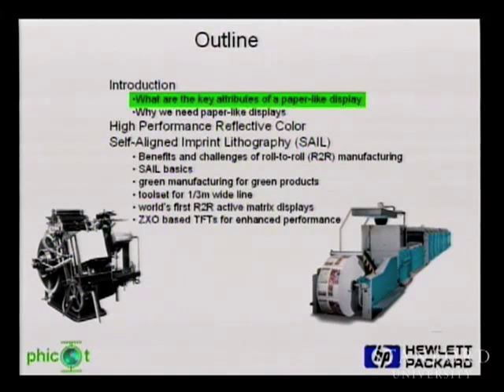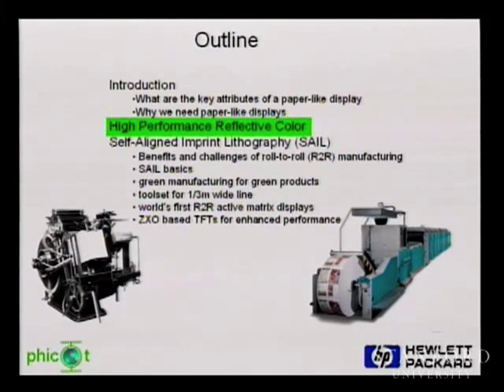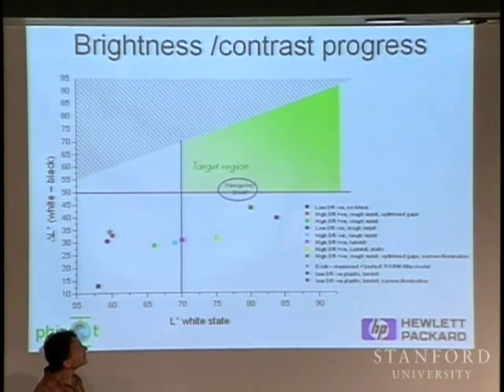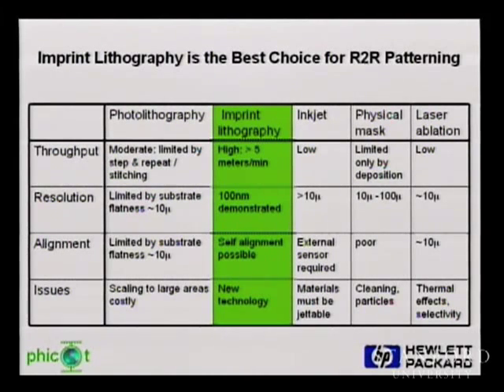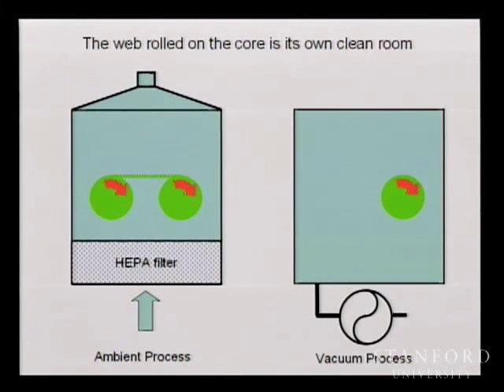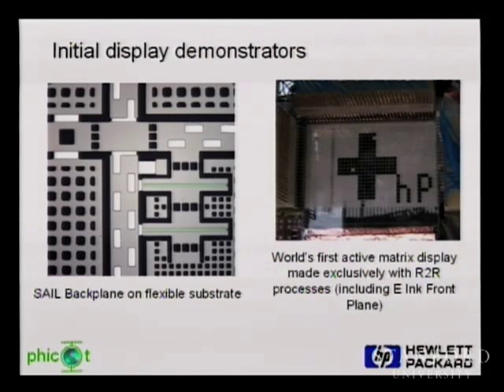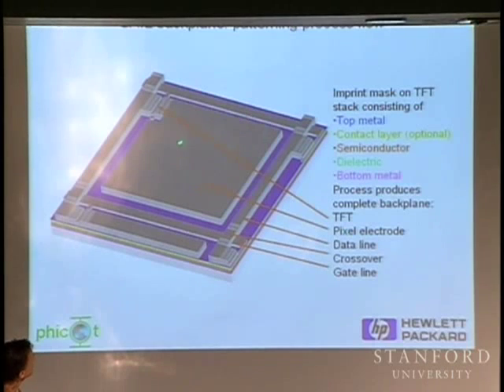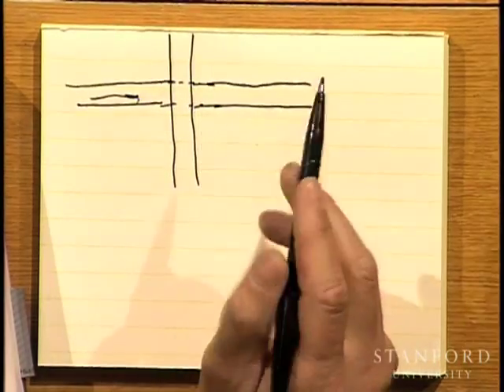Enabling Paper-Like Displays: Roll-to-Roll Manufacturing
(May 19, 2010) Carl Taussig, the Director of Advanced Display Research at Hewlett-Packard, discusses the advantages of paper-like displays and the approach that Hewlett-Packard Laboratories has taken to make them a reality for consumers.